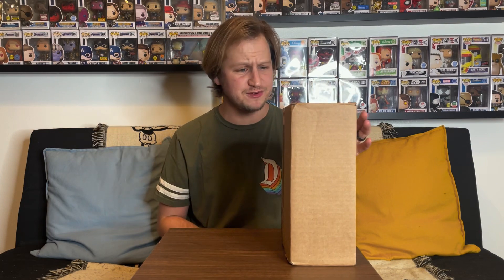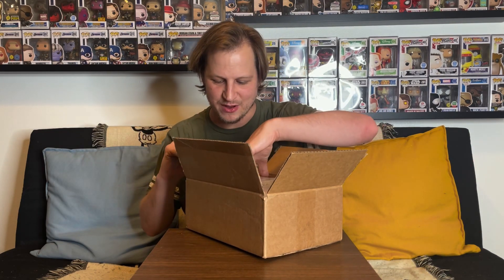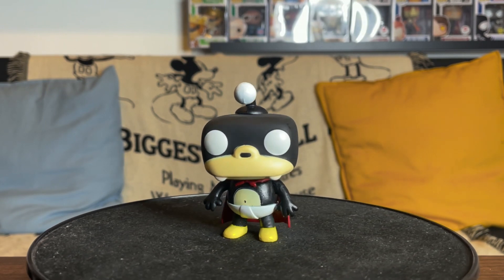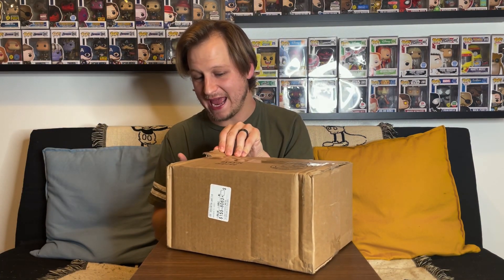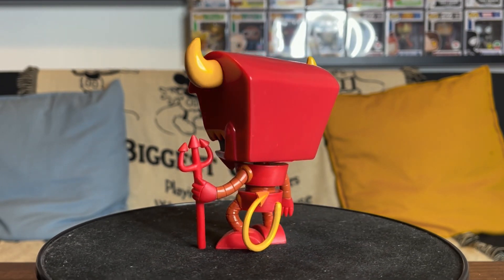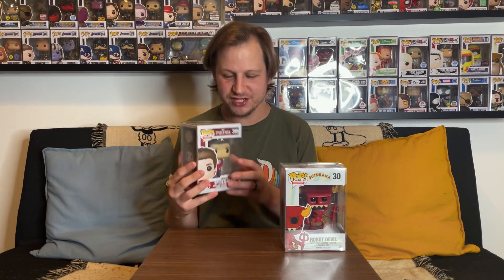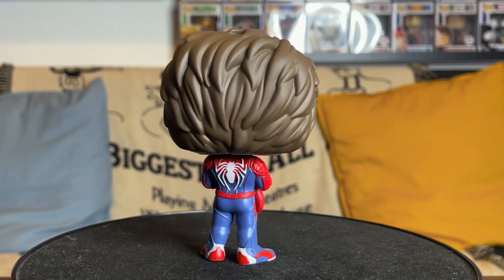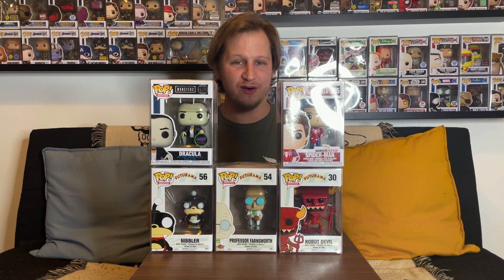I Am Getting So Close To Completing This Vaulted Funko Pop Set For My Favorite Show!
We have a new Funko Pop mail call from Funko Bop and Smeye World with some Pops I need as I try to complete the set for one of my favorite shows, Futurama!